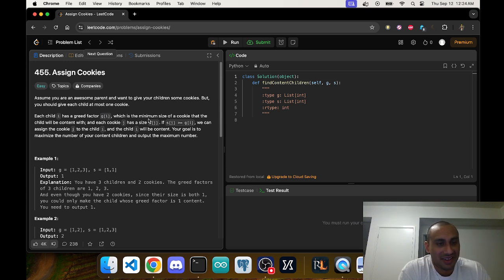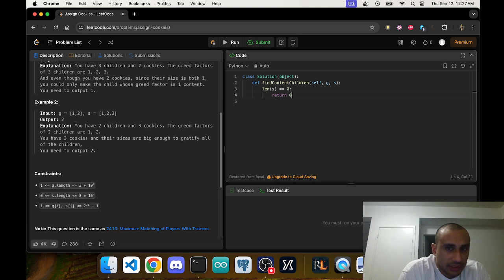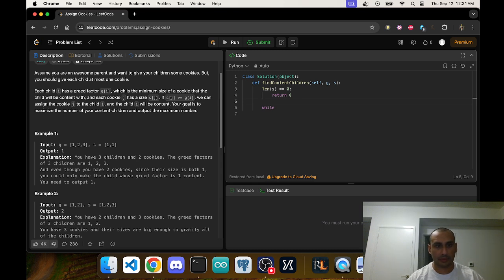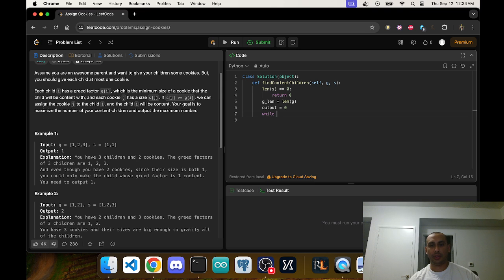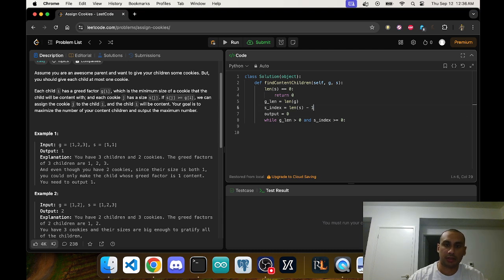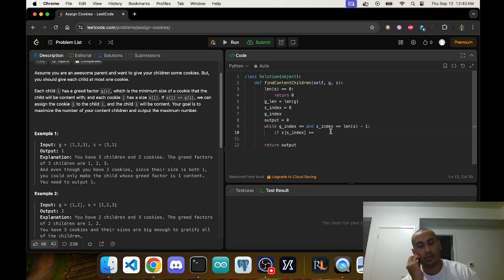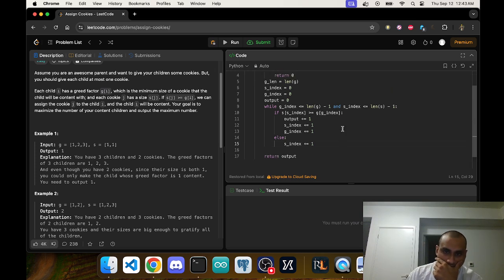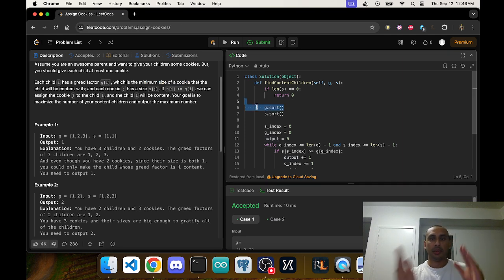Leetcode Easy - Assign Cookies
Determine whether cookie sizes satisfy the greed inedex